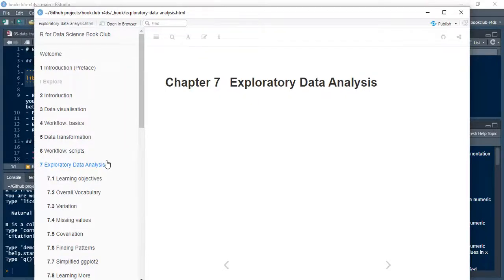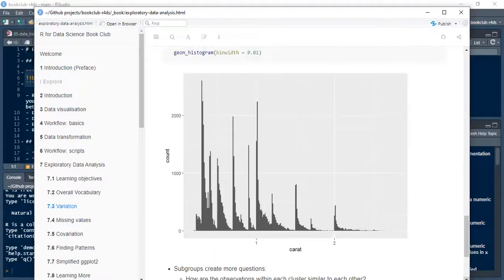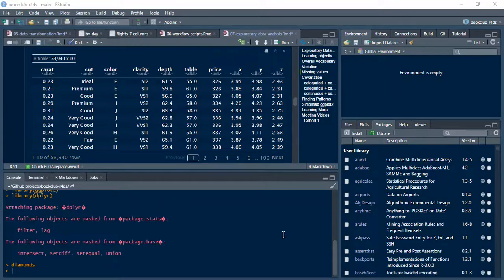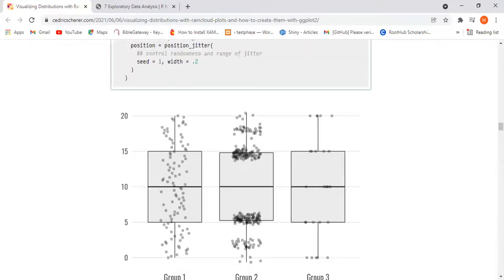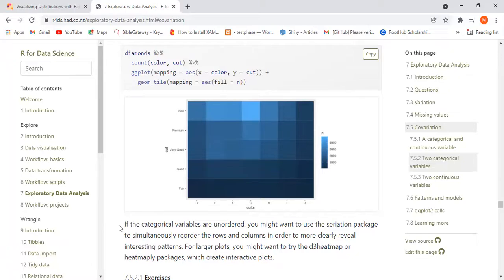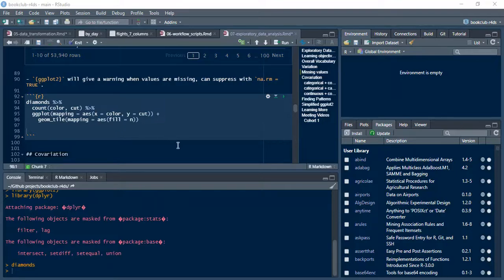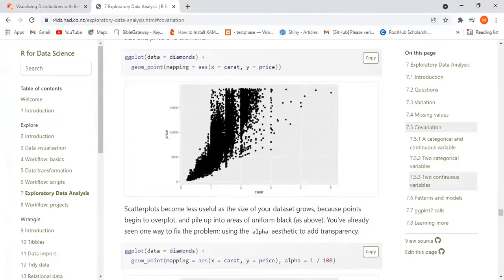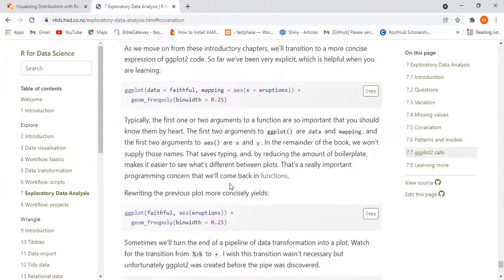R for Data Science: Exploratory Data Analysis (r4ds06 7)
Matthew presents Chapter 7 ("Exploratory Data Analysis") from R for Data Science by Hadley Wickham & Garrett Grolemund on 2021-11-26, to the R4DS Book Club. Cohort 6